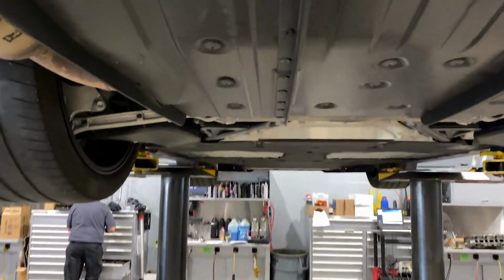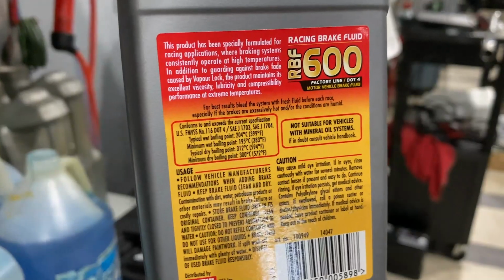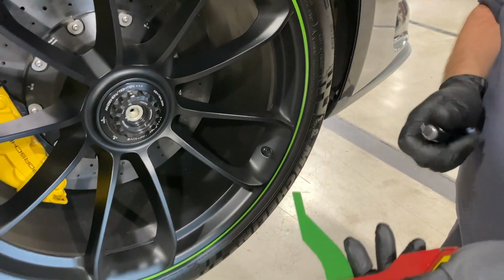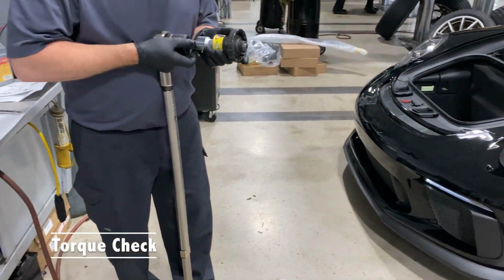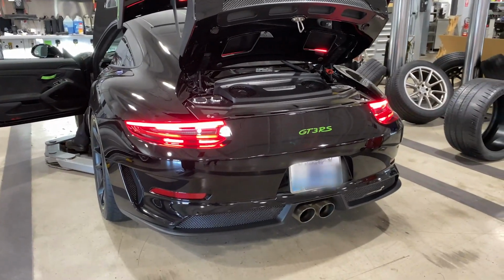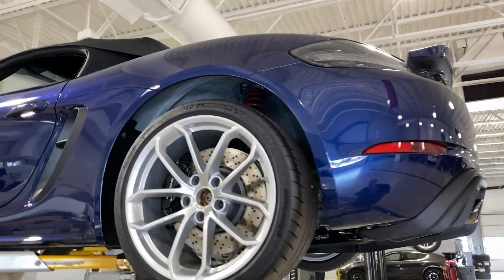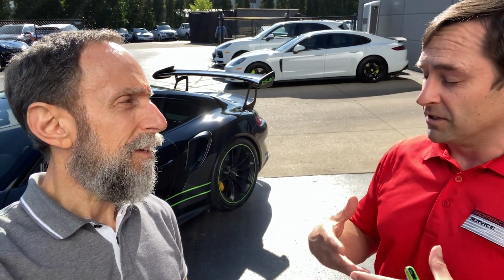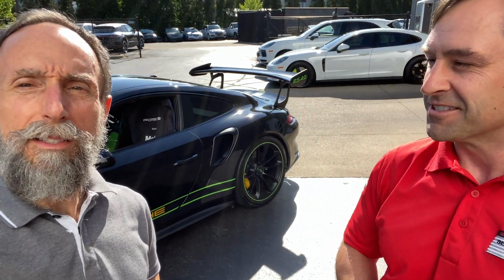PERFORMANCE CAR TECH INSPECTION - PORSCHE GT3RS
We do a Tech Inspection of a GT3RS at Porsche of Louisville - Blue Grass Motorsports. Together with the Porsche technician, we explain what parts of the car get checked. Whether you're tracking the car a lot or driving it on public roads, it's a good habit to get these performance cars inspected before some heavy driving. Watch this video to learn more about the tech side of Porsche 911 GT3 RS!

Glad you stopped by! You’re here because you too have a passion for car driving! So welcome to the ultimate sports car rally for adventurers who live to DRIVE!

My interest in Porsche began as a teen when he hung a picture of the iconic 930 Turbo on his bedroom wall. My dream of owning a Porsche came true and soon afterward quickly discovered GT cars, but I have a love for the engineering of super cars.

After many years as an enthusiast of high-performance driving, I became an instructor and today I share my passion by teaching driving enthusiasts car control on the track and on the road. My current baby is a 991.2 Porsche GT3 RS.